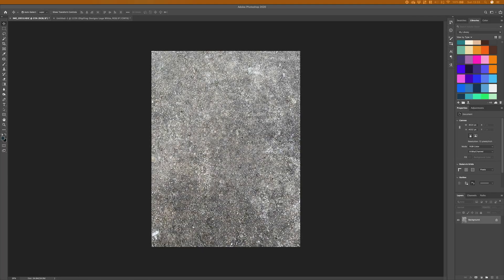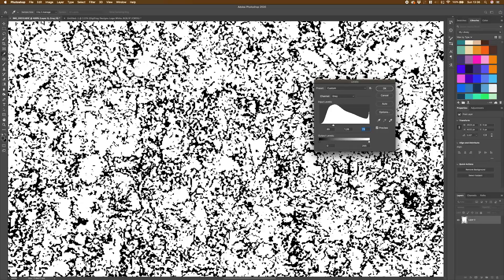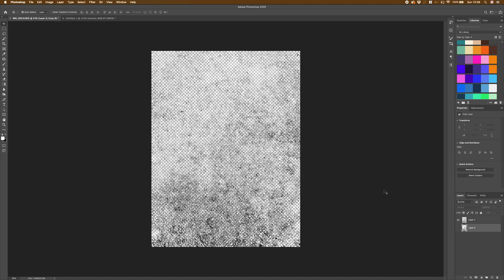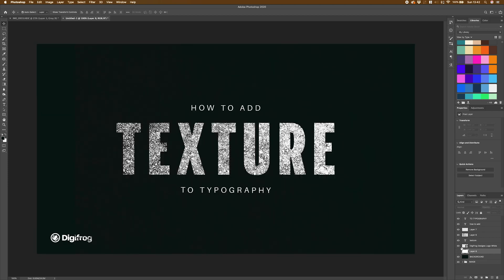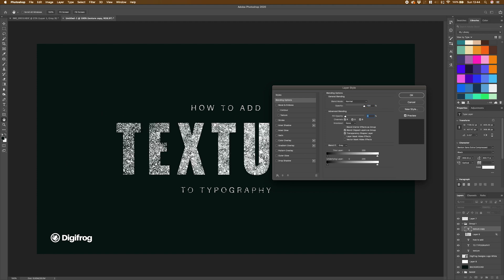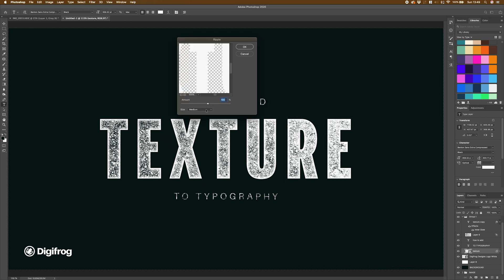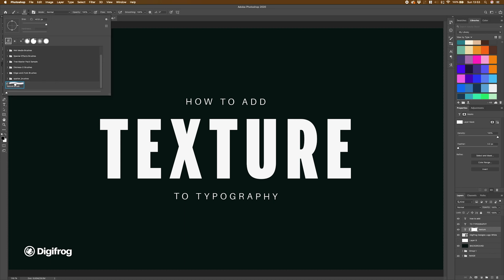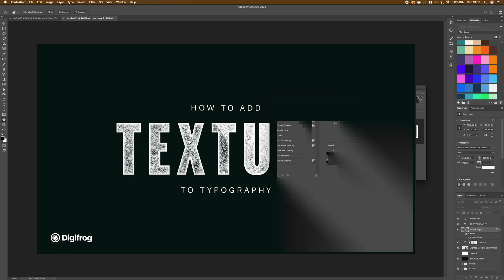How to Add TEXTURE to TYPOGRAPHY in Photoshop | Adobe Photoshop Tutorial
Adding texture to your design work is a powerful technique for creating more lifelike designs. But how can you add texture to your own design work?

Today I'm going to be walking you through a few ways you can use to add texture to your typography in Photoshop.

Although we are focusing on adding texture to typography today you can use these same methods to add texture to illustrations, photos or whatever your heart desires.

⬥FREEBIES⬥
Get your FREE DISTRESS-O texture pack here: digifrog.co.uk/freebies

Buy Digifrog march: digifrog.co.uk/shop (more designs coming soon)

⬥EQUIPMENT⬥
My computer
The monitor I use
The mouse I use
My mouse pad